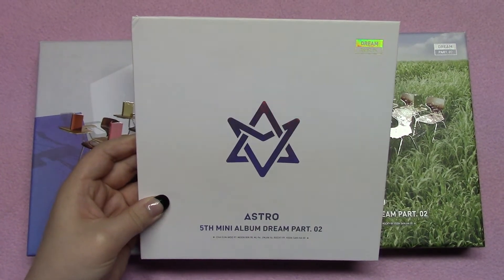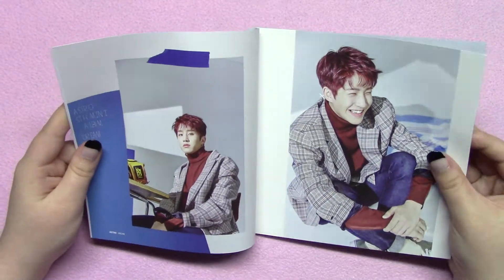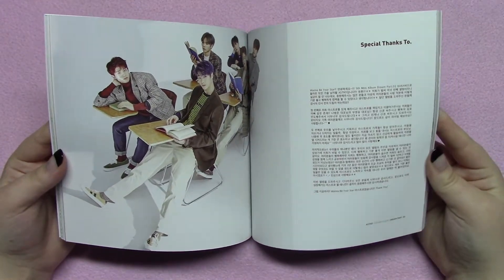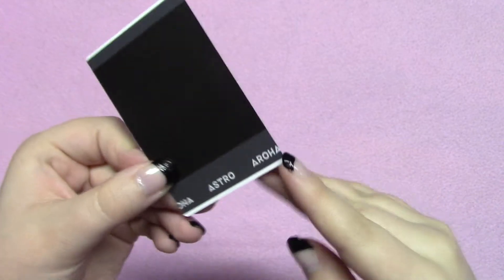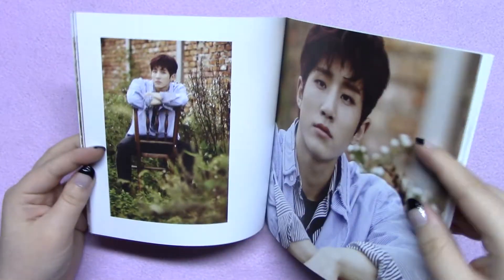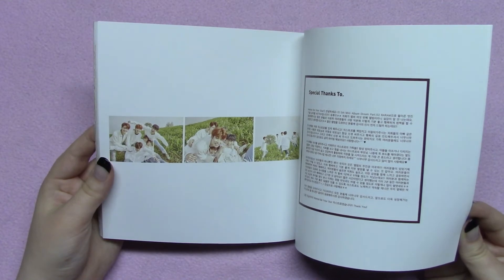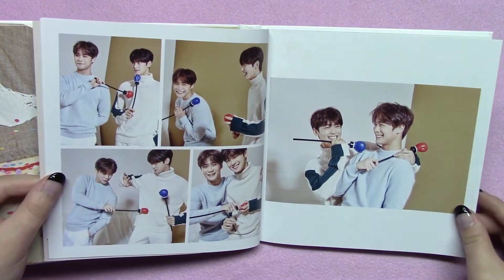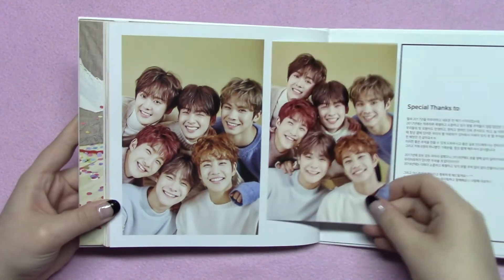ASTRO Dream Part 02 All Versions Album Unboxing! 아스트로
As usual, please recommend us things we can do to improve and leave requests/suggestions in the comments or in our DM's!  Follow us below!

Tracklist:

1. With You
2. Crazy Sexy Cool
3. Butterfly
4. Run
5. Better With You

Credit to owner for bg music.